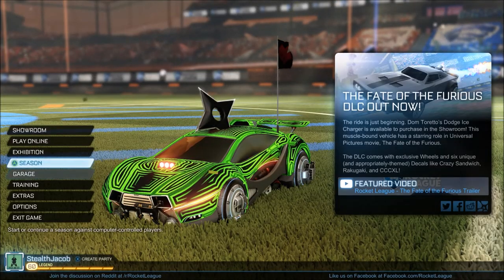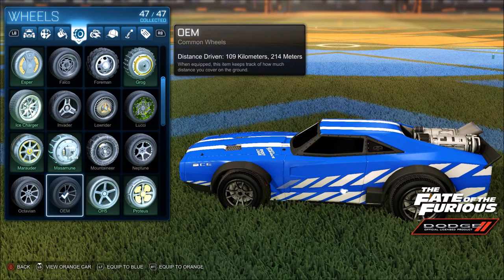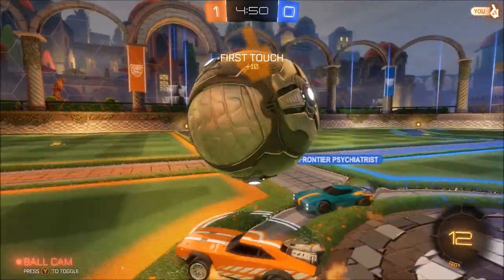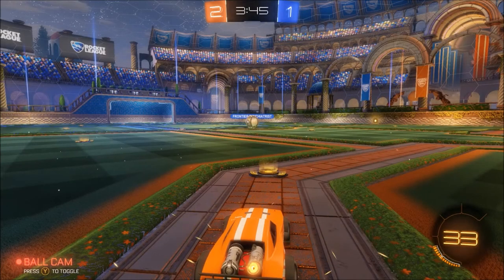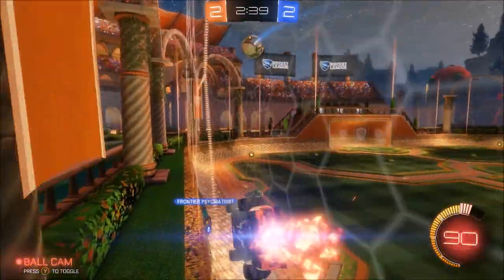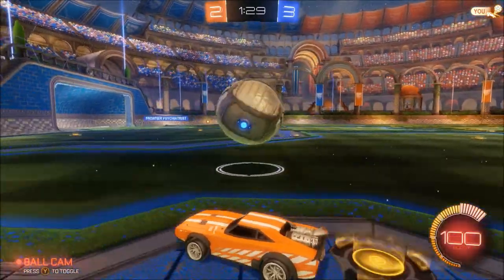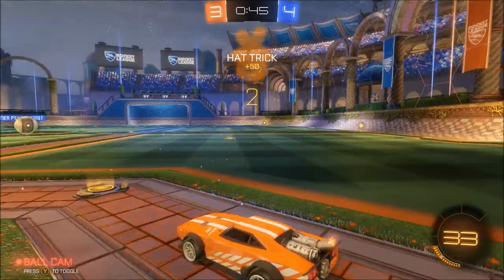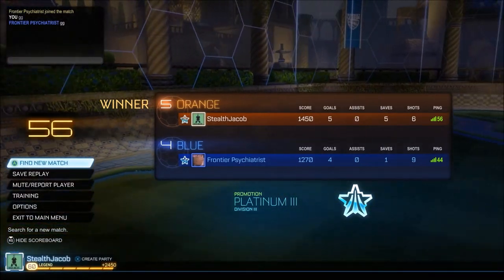Rocket League - The Fate of the Furious Ice Charger DLC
I play one of my best games of Rocket League using the Ice Charger car from the new DLC!